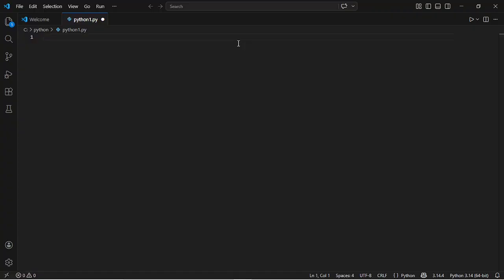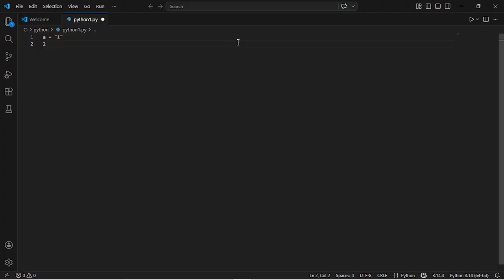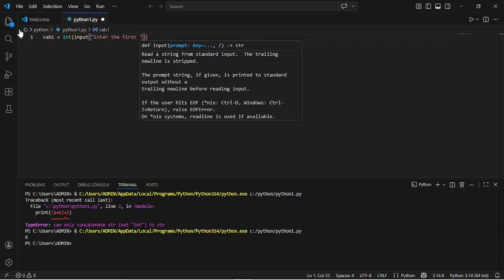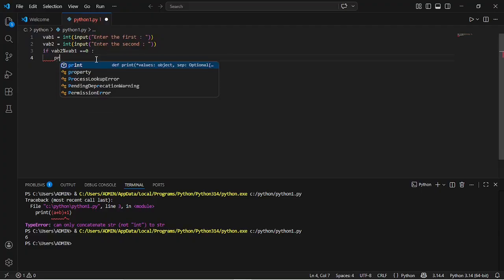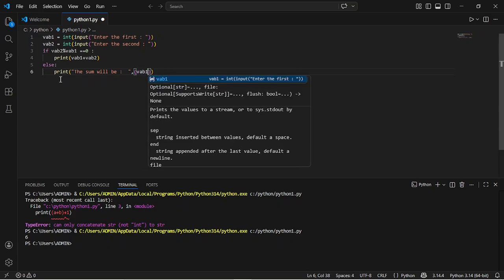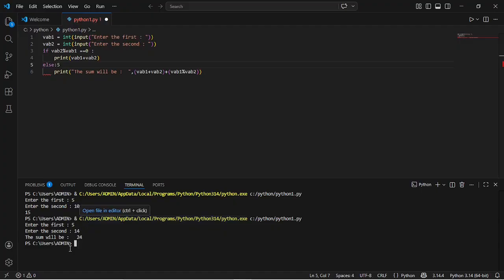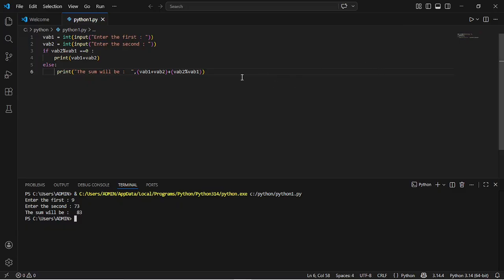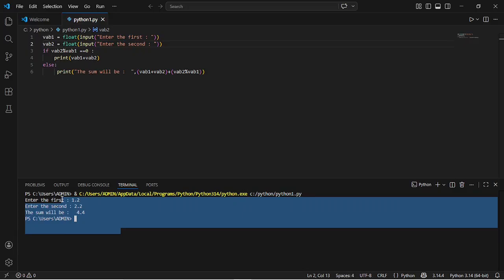First Python Project — From Zero to Code | Learn With Me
Started learning Python and built my first piece of code. This video captures the process, the mistakes, and the small wins that come with beginning something new.

If you're starting out, join me—learn step by step, stay consistent, and grow your skills from scratch.

Videos / Audio quality will improve in 4 months as currently i am working from a integrated GPU laptop without microphone so please bear it with me .